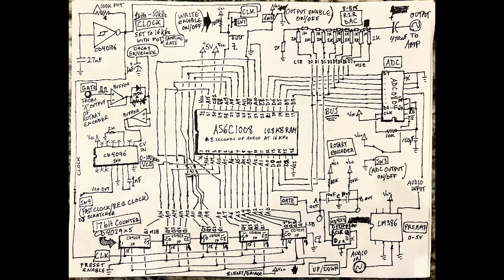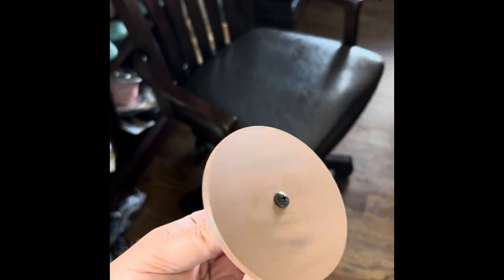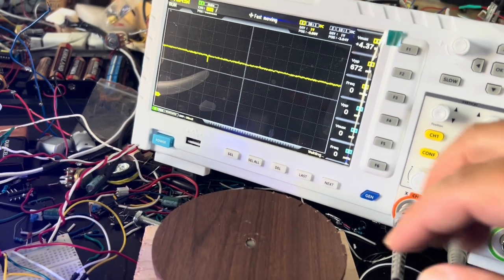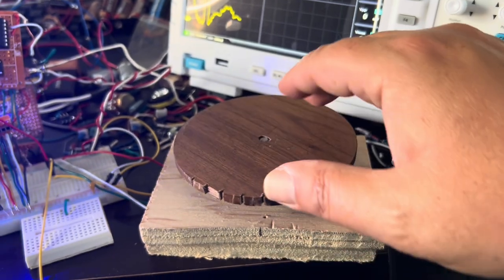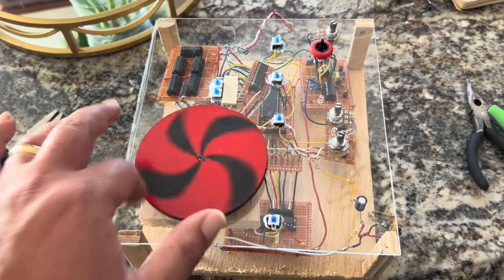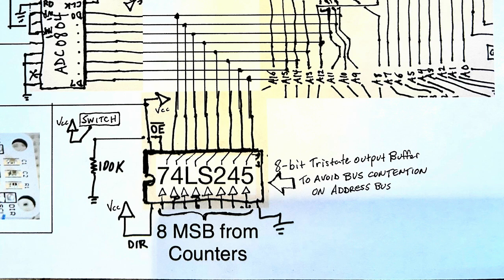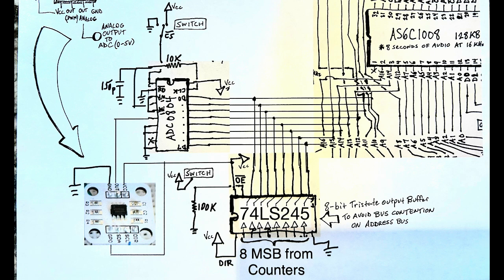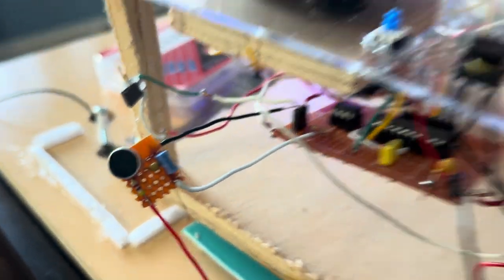Diy Digital DJ scratcher with AS5600 - DIY Sampler gets an upgrade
Using an as5600 magnetic rotary encoder, built a DJ scratch wheel to cycle through audio on the fly. Effect is really cool and schematic is shown. Sounds pretty cool. Can make a pretty good remix using this. Let me know what other effects you would like to see.